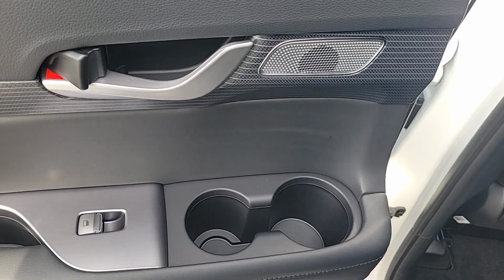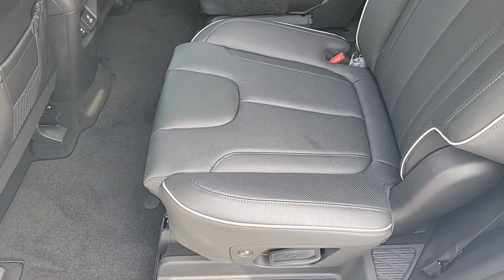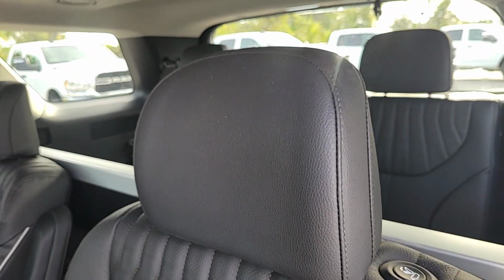2023 Hyundai Palisade Limited New Smyrna Beach, Port Orange, Daytona Beach, Deltona, Sanford FL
Pre-Owned 2023 Hyundai Palisade Limited available at New Smyrna CJDR located in 2555 State Road 44, New Smyrna Beach, FL, 32168.

Servicing the New Smyrna Beach, Port Orange, Daytona Beach, Deltona, Sanford area.

Please mention the stock# N152872A when you contact the dealership for this vehicle.

Get into a car with value, the   2023  Hyundai Palisade.  Here's a convenient, comfortable, and capable Hyundai Palisade, the spacious, 3-row crossover with a silky smooth ride, V6 power, and premium interior. This versatile SUV combines style and functionality in perfect proportions to create the ideal family excursion vehicle.  The following are some of this vehicles highlighted options: Heated Steering Wheel
, Heated/Cooled Front Seats, Head-Up Display, Apple Carplay®/Android Auto®, Pre-Collision System, Lane Departure Warning, Keyless Entry, Sun/Moonroof, Navigation System, All Wheel Drive. Get the style and performance you want and the space you need in this distinctive Palisade. Our team will give you an outstanding test drive experience. Stop in today!